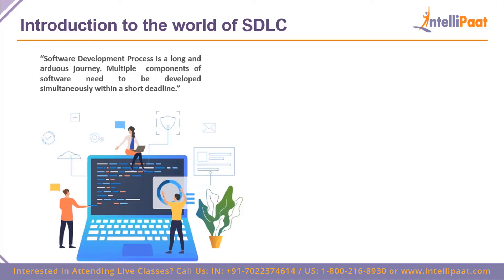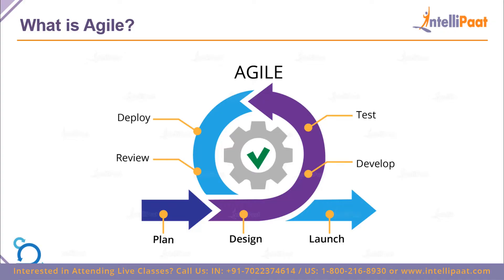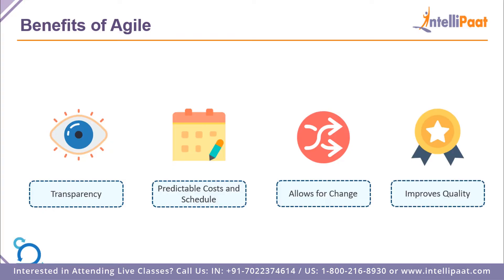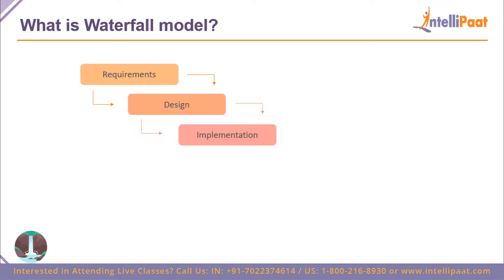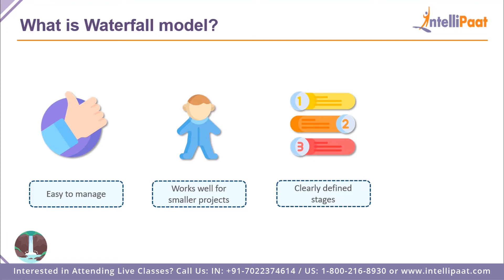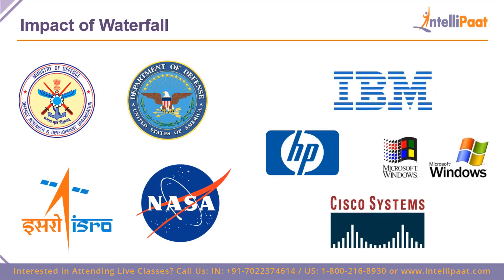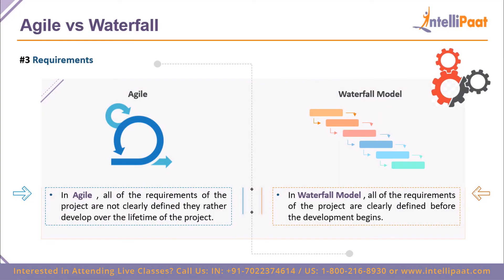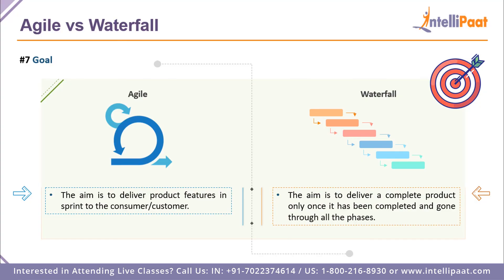Agile vs Waterfall Methodology | Difference between Agile and Waterfall | Intellipaat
In this agile vs waterfall methodology you will understand about the top software development methodologies used in the IT industry, and which one should you use for better. So in this devops vs agile comparison some important parameters have been taken into consideration to tell you the difference between agile and waterfall methodology and also which one is preferred over the other in certain aspects in detail.

What do you think which one of them is better among waterfall vs Agile according to you?
Intellipaat Edge
1. 24*7 Life time Access & Support
2. Flexible Class Schedule
3. Job Assistance
4. Mentors with +14 yrs
5. Industry Oriented Course ware
6. Life time free Course Upgrade
Why Agile is important

Agile Methodology is a development method in which requirements and solutions evolve in cross-functional teams through the collaborative effort.  Its approach aligns project and product development with requirements of the customer and overall company goals. It is a methodology based on iterative development. This process encourages frequent inspection and adaptation which helps in rapid delivery of high quality software. Agile methodology is developed for products and projects that require flexibility and speed- which actually means, almost every product and project which is being managed today.

Why Waterfall is important

Waterfall Model is a sequential model that divides software development into different phases. Each phase is designed for performing specific activity during SDLC phase. This means that any phase in the development process begins only if the previous phase is complete. In this waterfall model, the phases do not overlap.